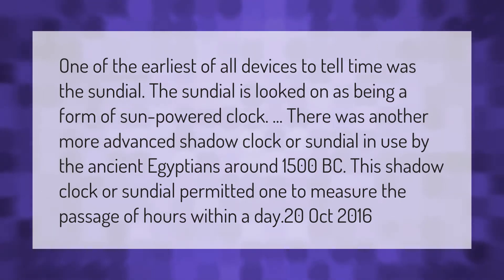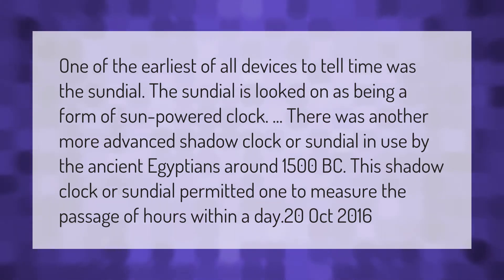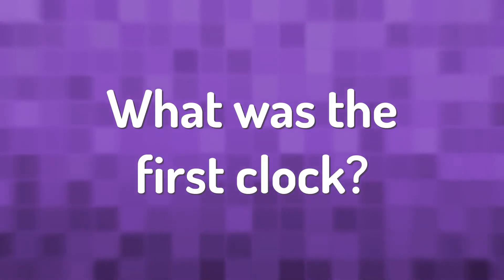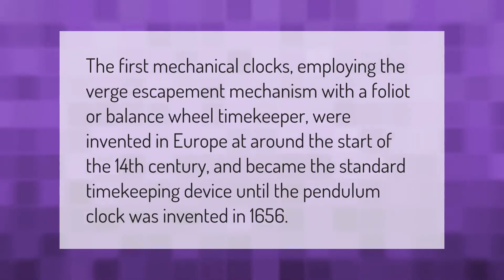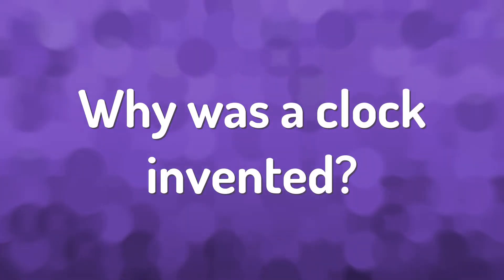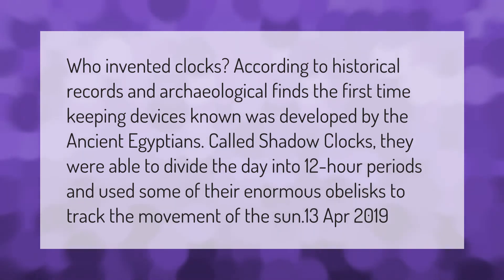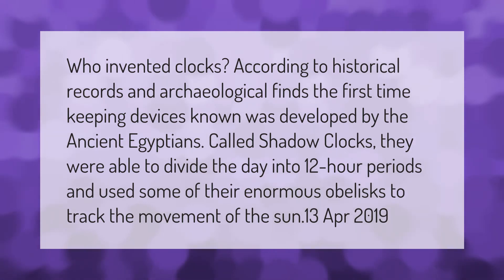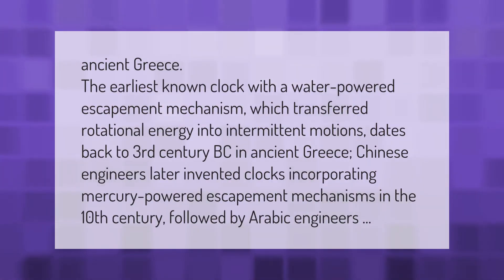How did the person who invented the clock know the time?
00:00 - How did the person who invented the clock know the time?
00:43 - What was the first clock?
01:11 - Why was a clock invented?
01:43 - What country was the clock invented in?

Laura S. Harris (2021, March 16.) How did the person who invented the clock know the time?
    AskAbout.video/articles/How-did-the-person-who-invented-the-clock-know-the-time-231171